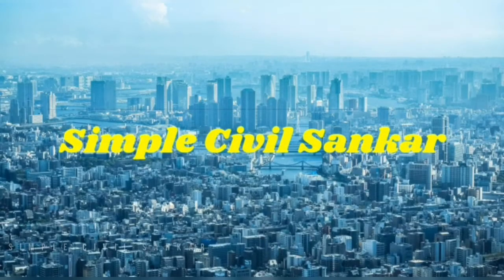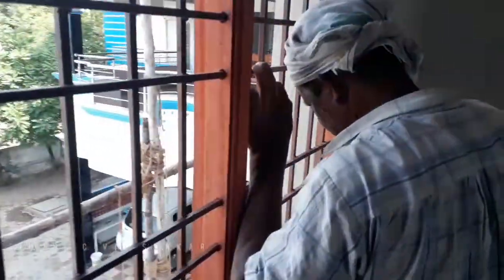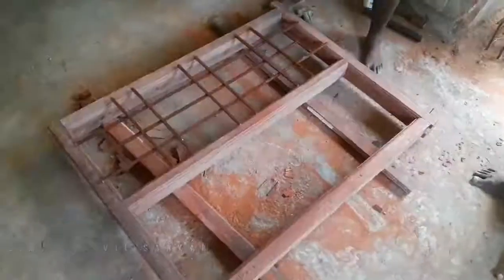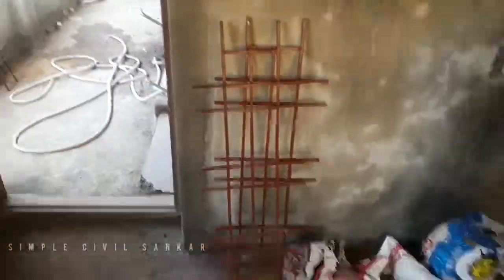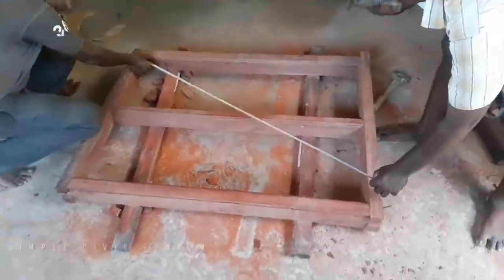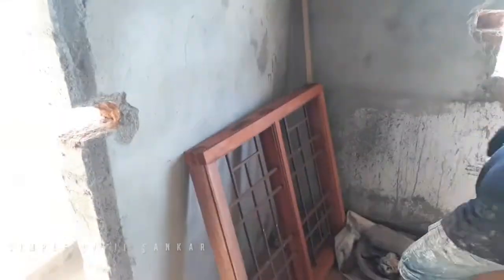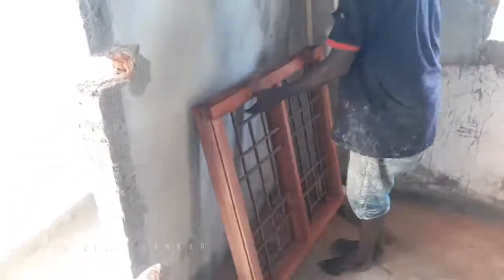Window Frames Fixing Work | Windows Installation Work | How to Fix Window Frame on Walls? | Tamil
Civil Engineering Informations.
Site Informations & Ideas.
Structural & Civil Plans done.
Home Reviews.
Home Tours.